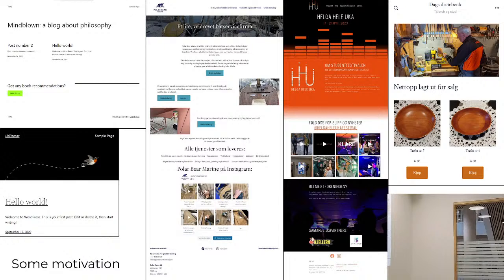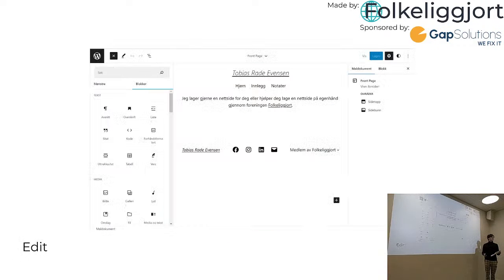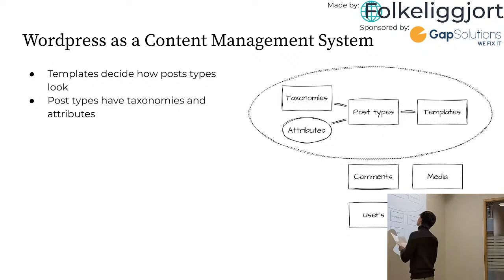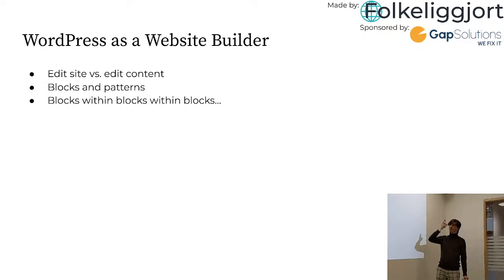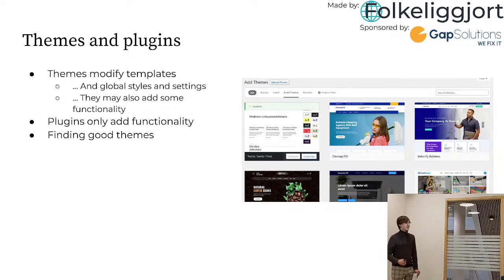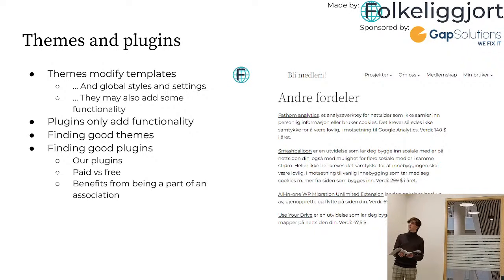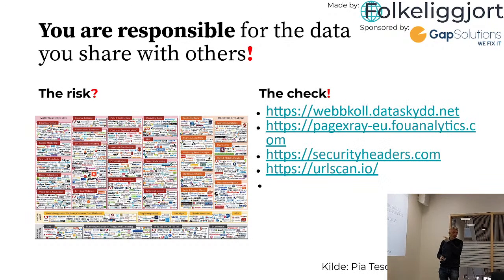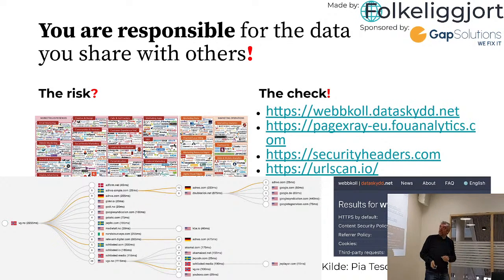Free Website Making Crash Course (Live from Oslo!)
We are proud to announce this semester's monthly Free Website Making Crash Courses! The perfect event if you wish to create a website (think CV, portfolio, blog, store, ++), learn what powers peoples’ webpages, or just enjoy some free pizza! 🤩

In just one course you will learn everything you need to know about website making with WordPress, and leave with your very own website! (Read: The courses are independent so you only need to attend one!)

All courses are 100% beginner friendly, meaning you can show up with no prior knowledge and walk out feeling like an expert😎 For subsequent courses we hope you stop by and help others do the same!

What are you waiting for? Come meet our association and get a crash course in website making with Wordpress! (💻 Don´t forget to bring your own laptop!)

(Did we mention there will be pizza? 🍕)

🕓 When? 5PM Thursday 23rd of February / 30th of March / 27th of April / 11th of May / 8th of June / 13th of July
🔍 Where? Domus Juridica room 3112 / Domus Juridica room 3112 / Ole Johan Dahls hus room 2423 Java / Helga Engs hus /Helga Engs hus / TBA
👨‍👩‍👧‍👦 Who? Everyone and anyone!
🖥 What? Free crash course on website making!
💻 Don´t forget to bring your own laptop!
🤔 Why? • Meet new friends and people! • Expand your network • Have fun while learning something new!

This semester we are live-streaming the theoretical part of our website courses to YouTube! Tune in and check out recordings of previous courses

We are of course also posting our slides online for feedback and future reference, check them out

Folkeliggjort is a student association that offers free crash courses in website making every month, our way to empower students and share our knowledge. Besides various courses you can find our Student-run Study Platform and other resources on our

If you enjoy our free offers you should consider becoming a volunteer or paid member, to help better student life, sharing culture and higher education as a whole.

Love to see you there!